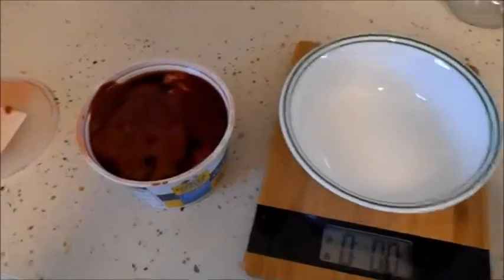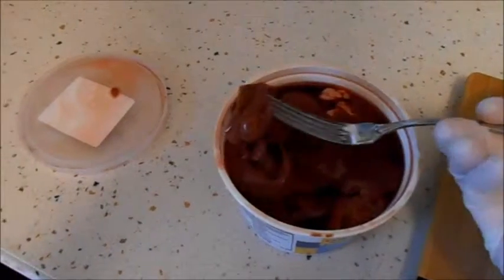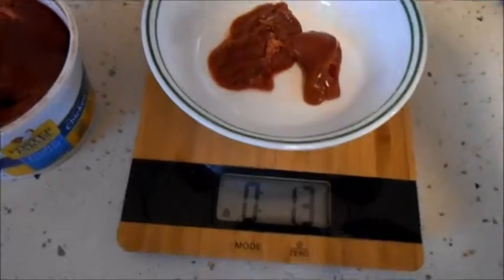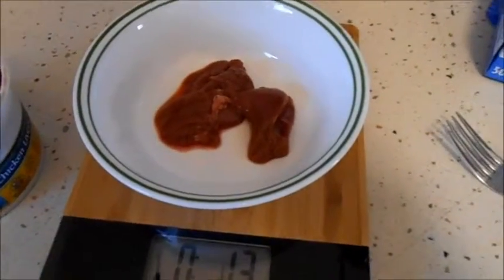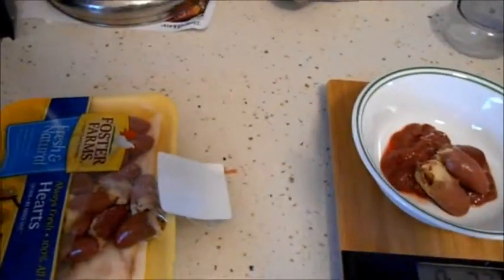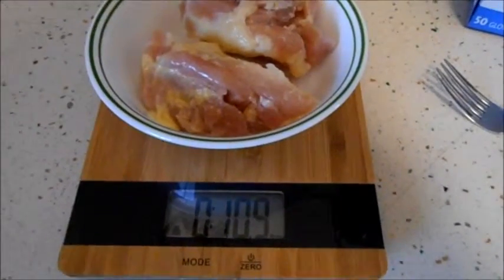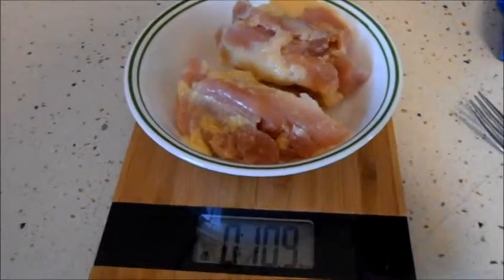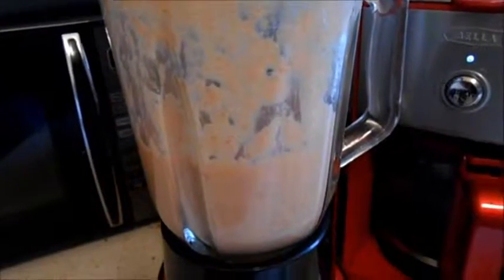Ferret Raw Diet Day 1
Today the ferrets start their journey to a Raw diet, which is best for them.

They started with a soup of Chicken Hearts, Liver, and Thigh!